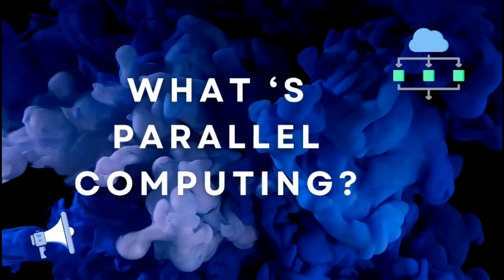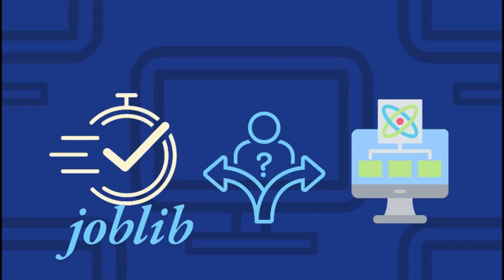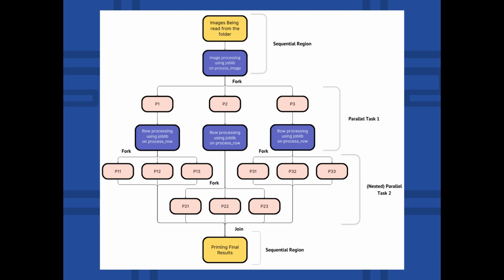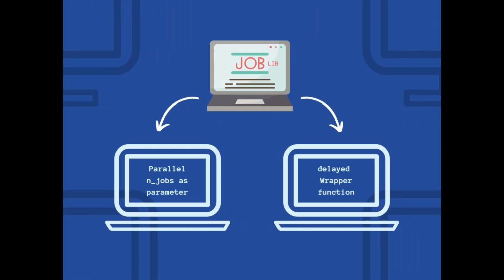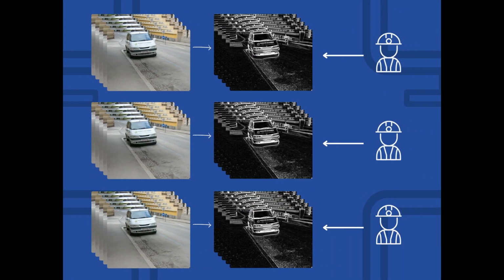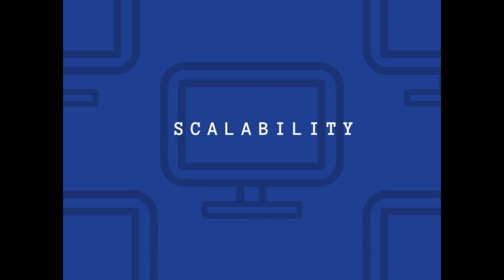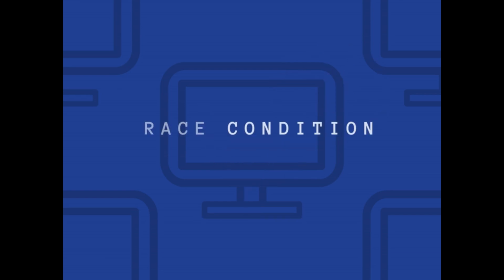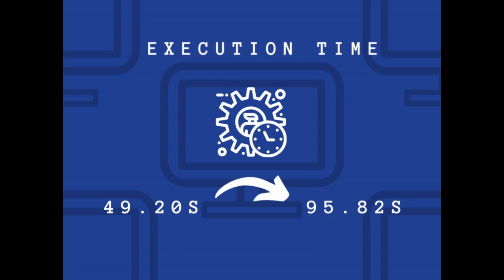Image Processing using Parallel computing in Python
Discover how the power of parallelism can transform sequential code into high-performance solutions! In this video, we focus on optimizing image processing in Python by leveraging parallel computing techniques. Watch to learn how to boost your code's efficiency!